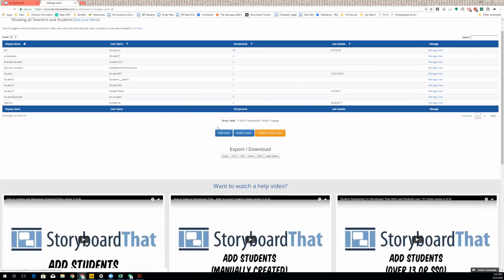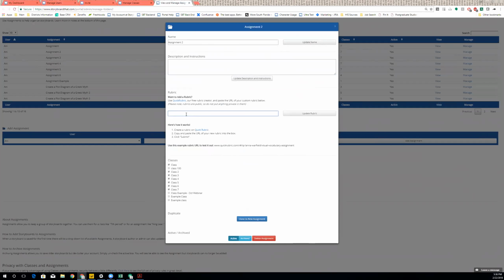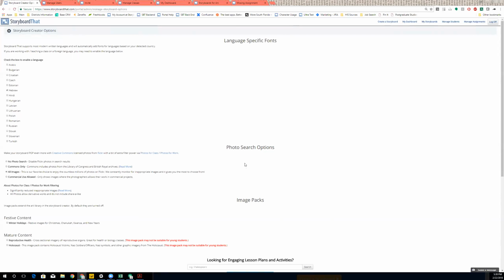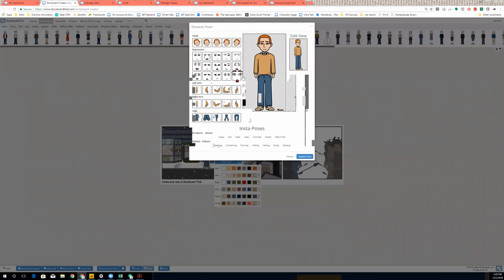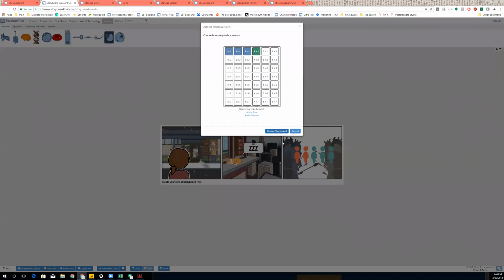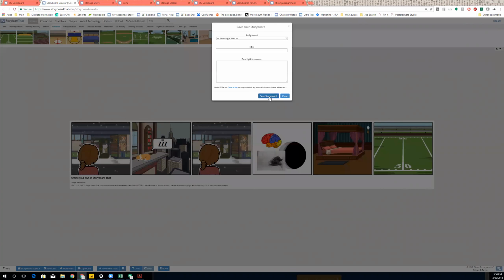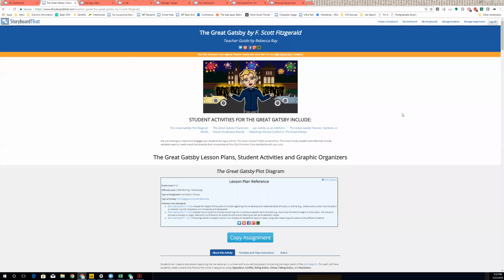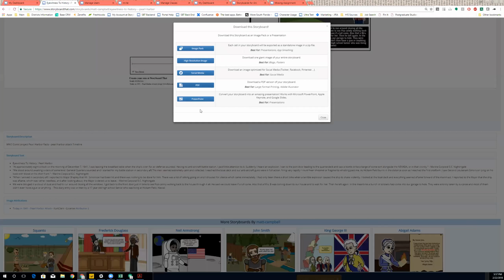Storyboard That Teacher Dashboard Webinar Recording from 2/22/2018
Storyboard That introduces a new webinar series!

Ani and Dan answer questions, and go into detail about the Storyboard That website, starting with the Teacher Dashboard.